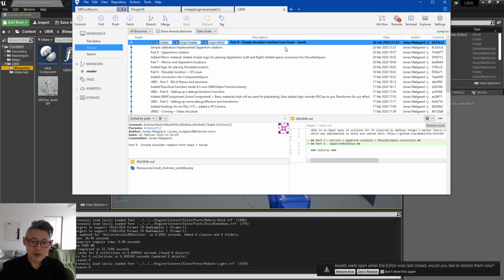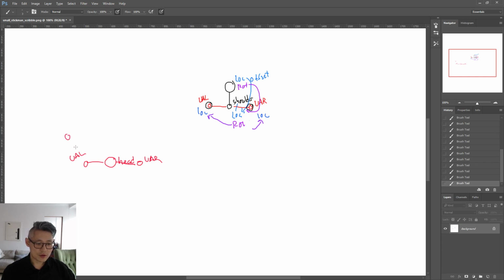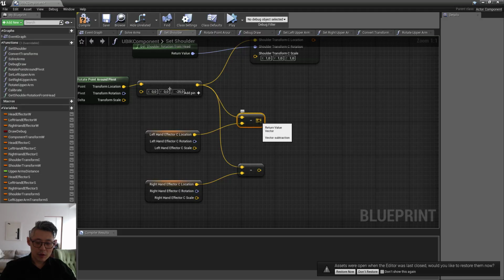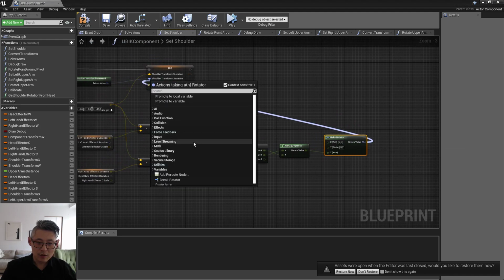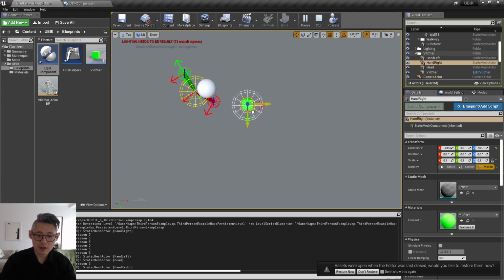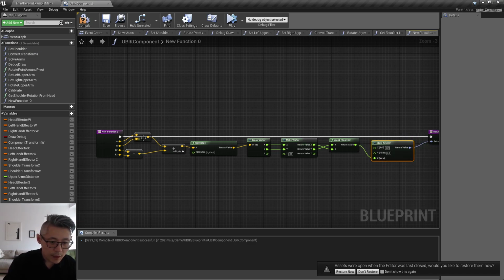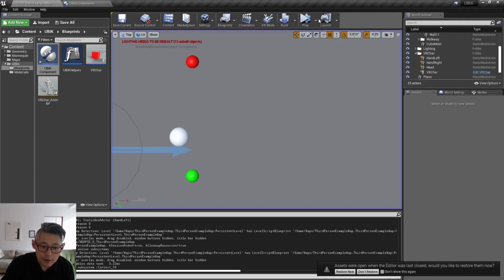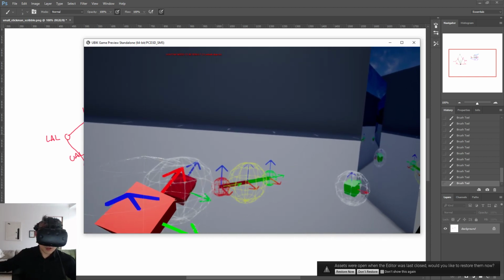UBIK - Part 9 - Simple Shoulder rotation Hands and head (UE4.23)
In this video we will be implementing a simple shoulder rotation with contribution coming from both head (rotation) and hands (position relative to shoulder).